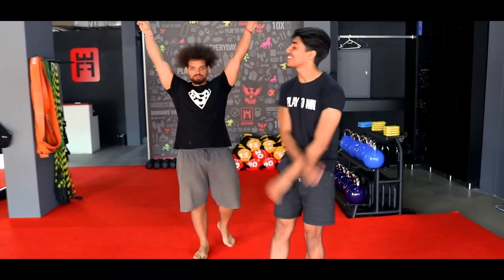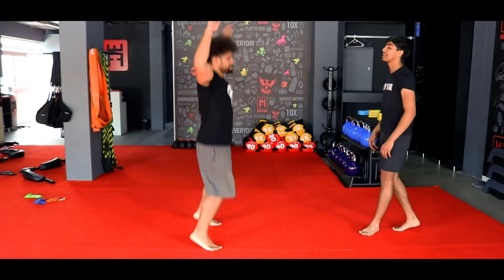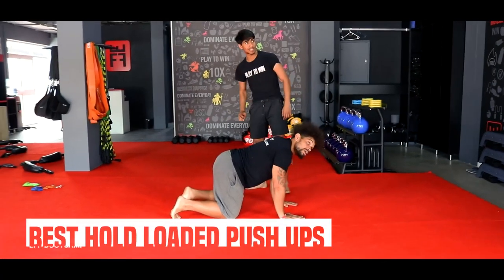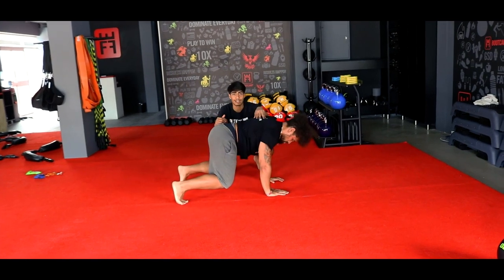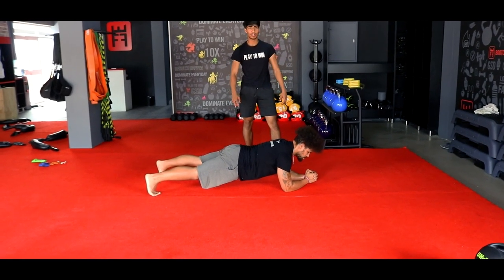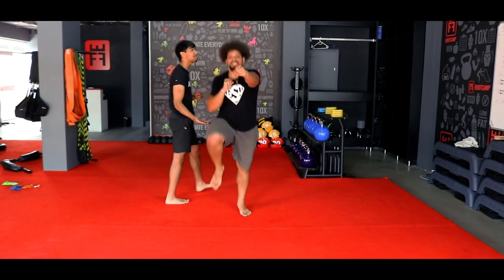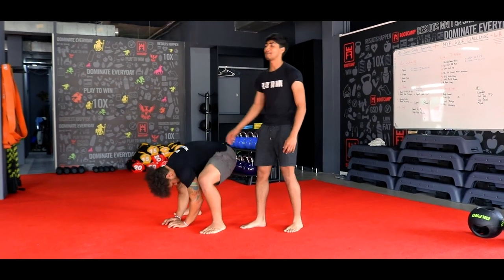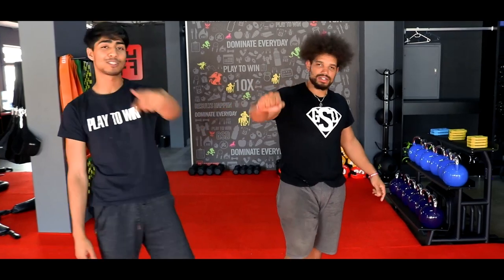At Home Workout AB AB Finisher | By EFF Bootcamp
Try this full-body workout 30 seconds on each exercise and 10 seconds rest in between ;-).🔥
30 seconds - beast hold loaded push up x2
30 second - squat jack x2
Finisher - Elbow plank -10 seconds rest
30 seconds - donkey kicks x2
30 seconds - step back lunge x2
30 seconds - beast hold shuttle x2
30 seconds - high knee w/punch up x2